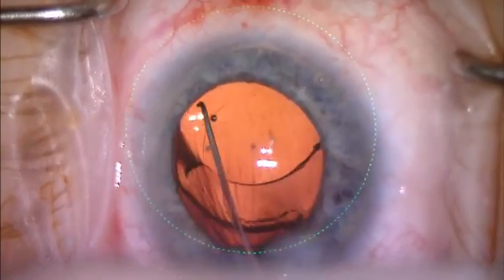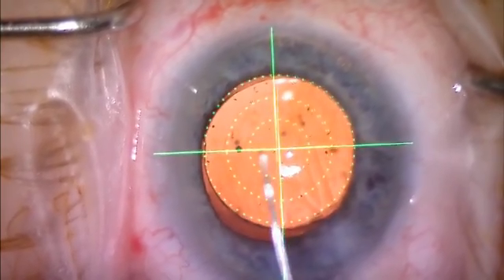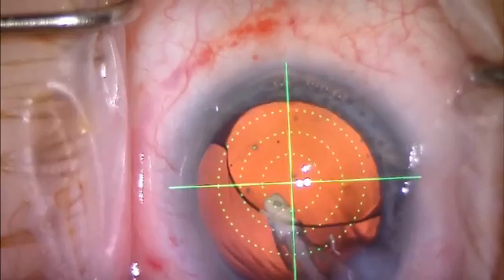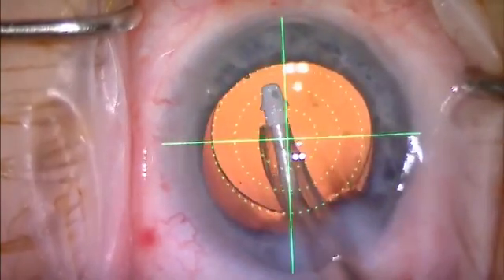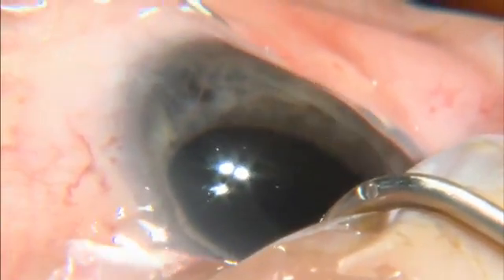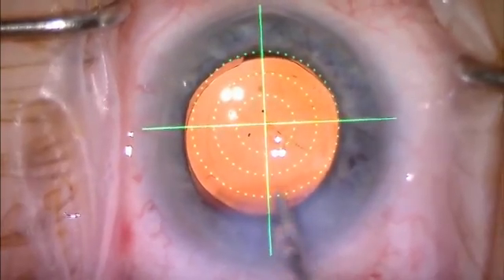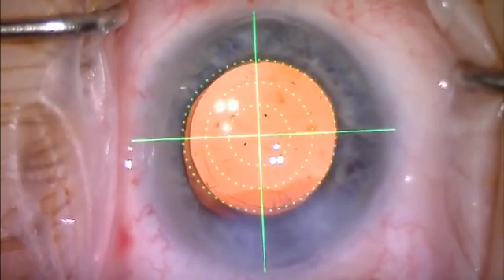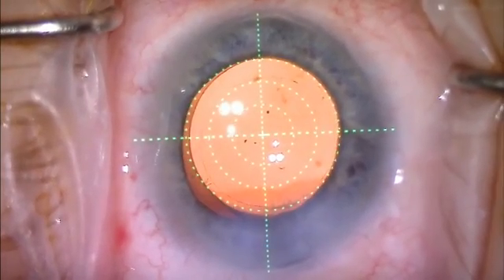Laser Cataract Surgery - VERION ReSTOR Centration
Dr. Brad Black demonstrates VERION ReSTOR centration.

to learn more about laser cataract surgery at Dr. Black's Eye Associates.